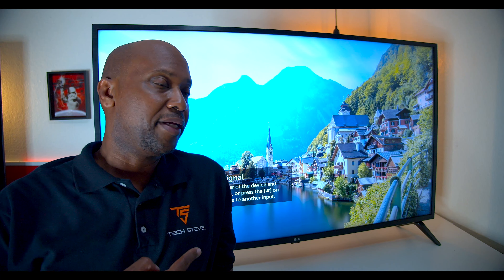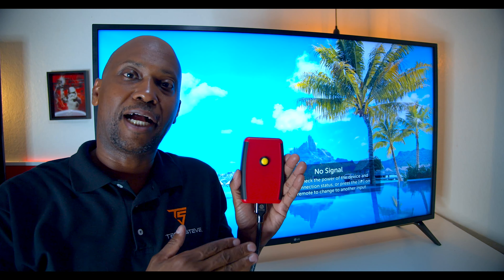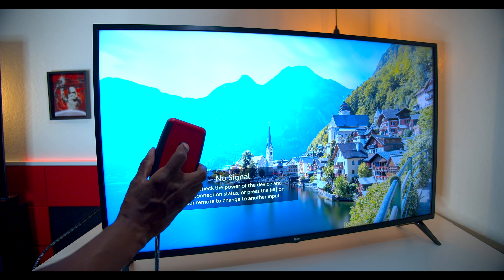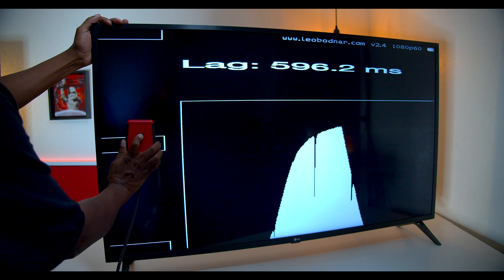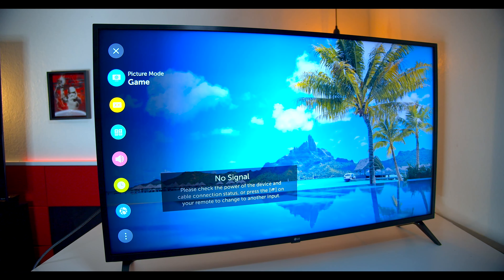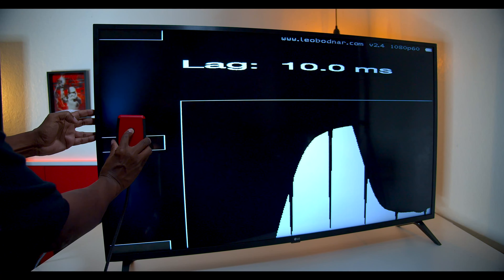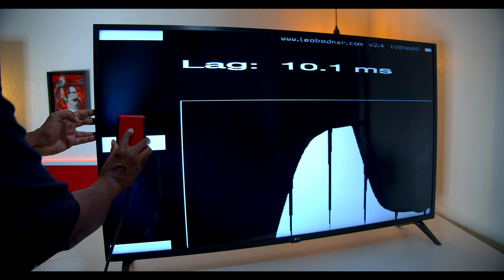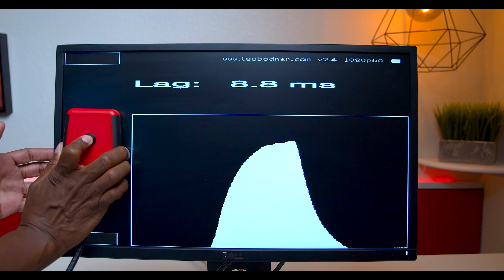How To Check The Input Lag (milliseconds) On Televisions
In this video I will show you a video lag tester that I will use in future video. This will insure the you have your TV in the correct mode to get the best performance out of your TV.

Manufacture website (not a sponsored video) It's works on 1080P and 4K TV's

A device used to measure the delay (latency) in which it takes a video signal to pass from the point of input until it is displayed on a television, monitor or projector screen. Commonly known as input lag, this delay can be a cause of many problems for users in many different fields, from the average home gamer to public displays and even specialized areas such the medical profession. Click here for info on display lag.

- Portable design.
- Very simple to use.
- Standalone hardware device.
- Provides accurate measurement within 1 millisecond accuracy.
- Powered by two AA batteries (supplied)
- Measures combined input lag and pixel response time.
- Works with Plasma, LCD, LED, OLED TVs, monitors and projectors.
- Very small and convenient to fit in your pocket!

Connection to Screen or Projector
The device features a standard HDMI connector on the bottom. You can use any standard HDMI cable or HDMI to DVI.